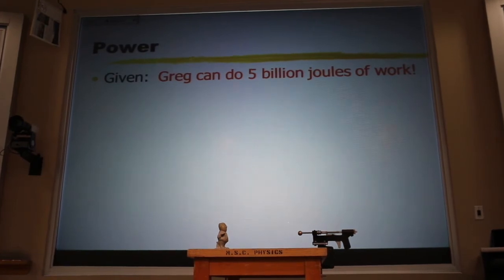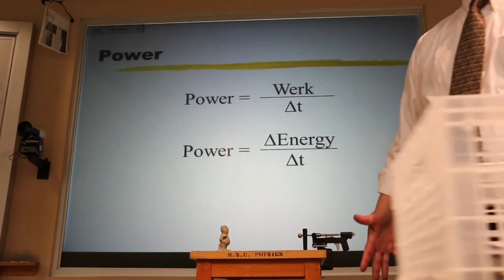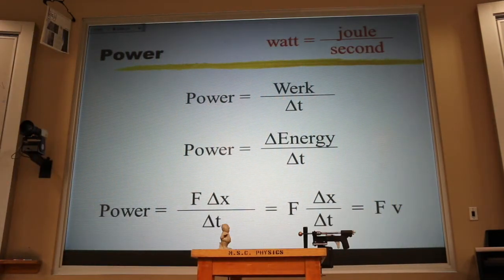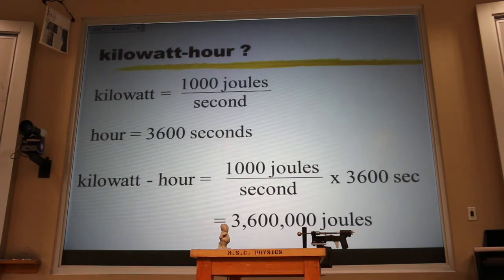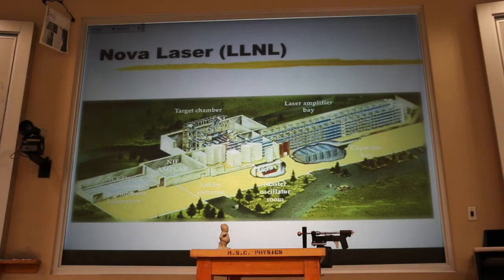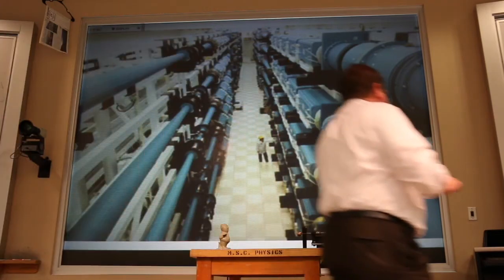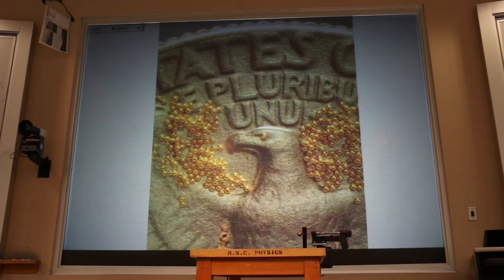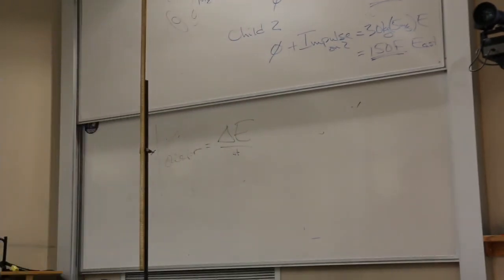Power Quick Concept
The concept of power is introduced.  The example of the Nova Laser is used to illustrate this concept.